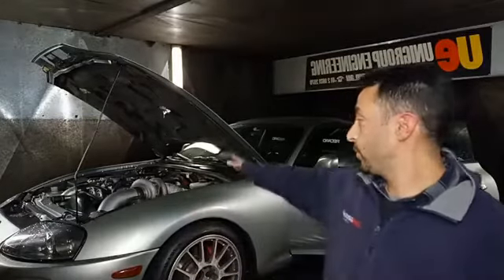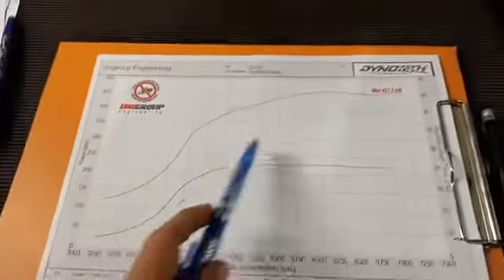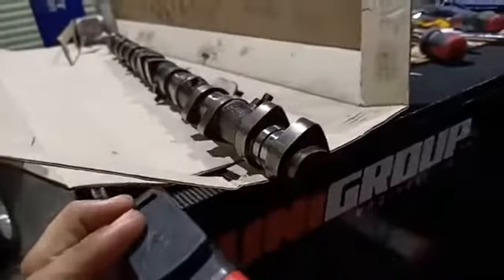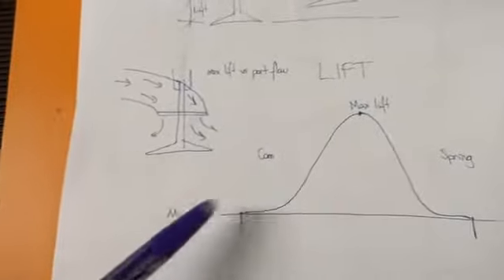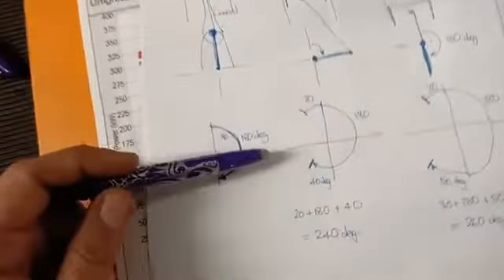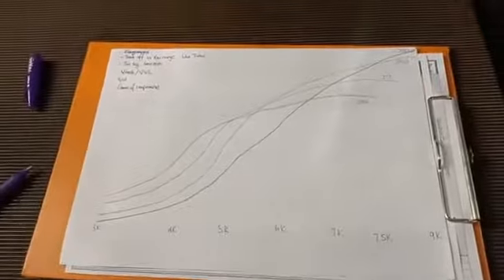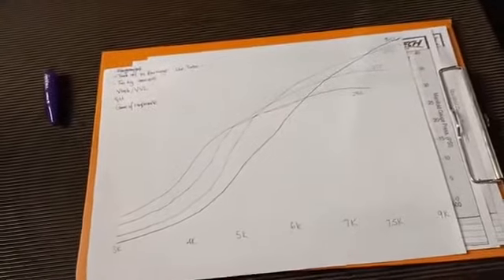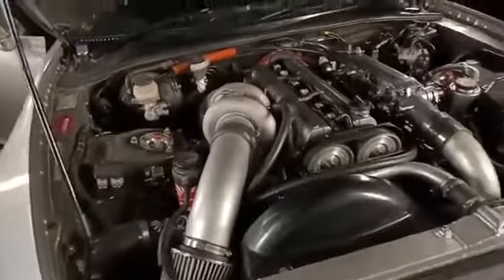Supra 2JZ Camshaft selection + Dyno tuning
2JZ and camshafts in general.
Live video originally posted on Facebook page of Unigroup Engineering...Covering topics about camshaft selection, tuning and performance enhancements.